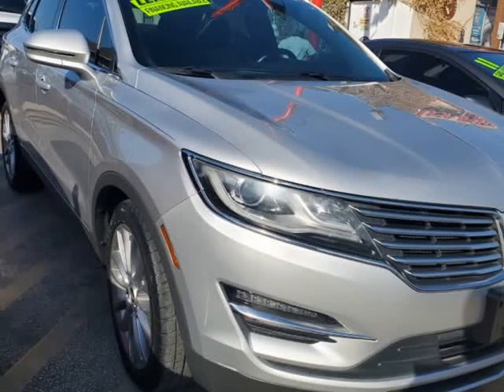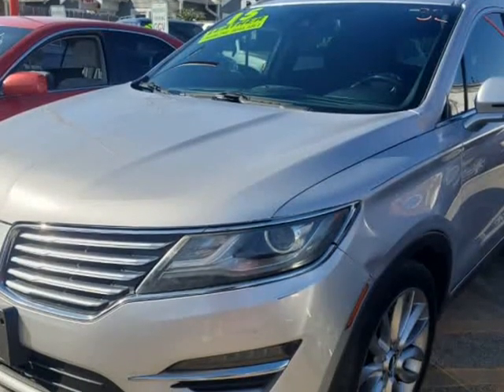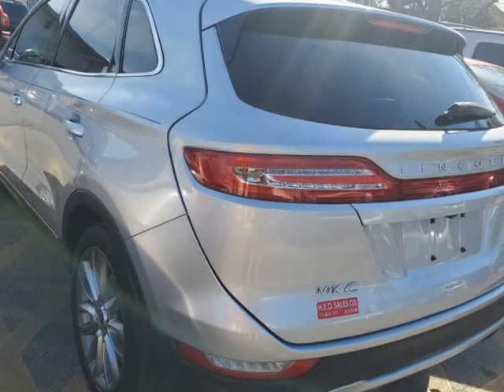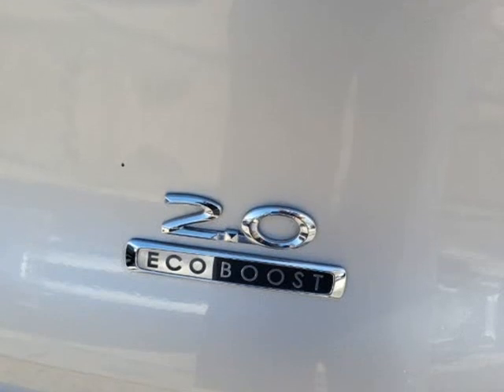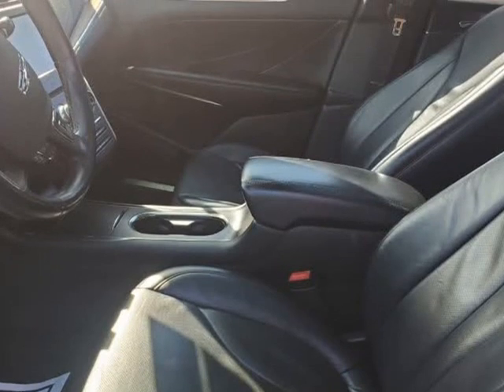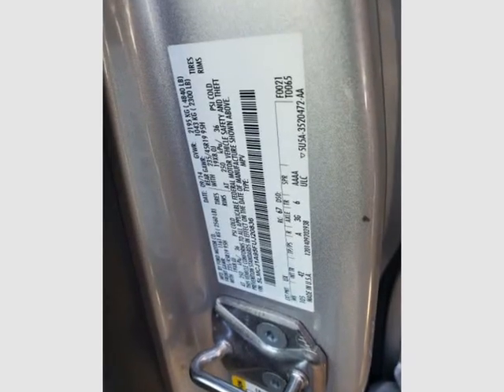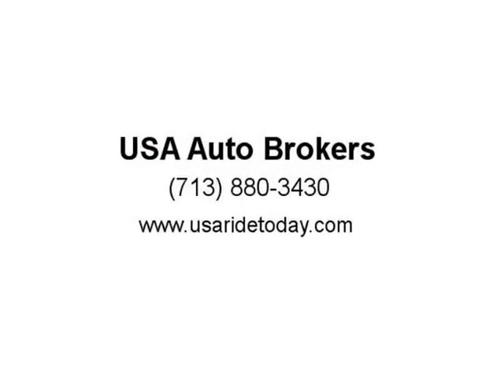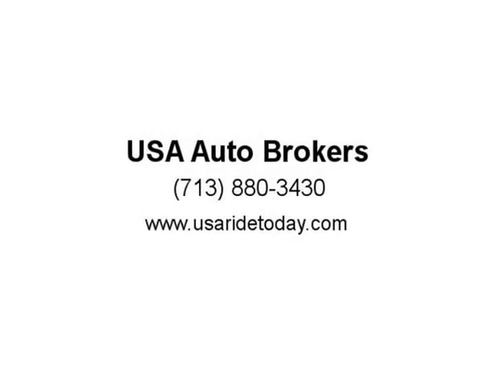2015 Lincoln MKC FWD 4dr (Houston, Texas)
1619 N. Shepherd Dr.